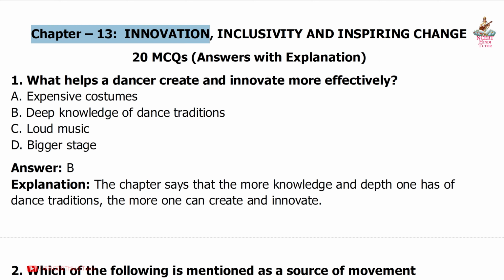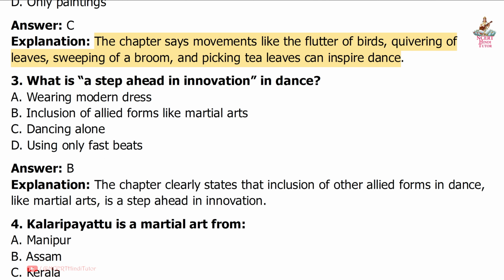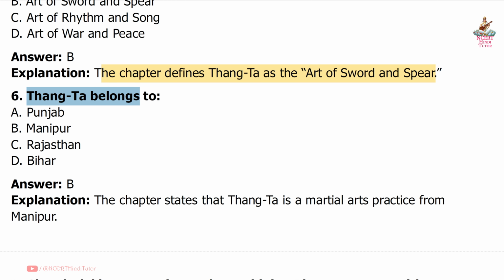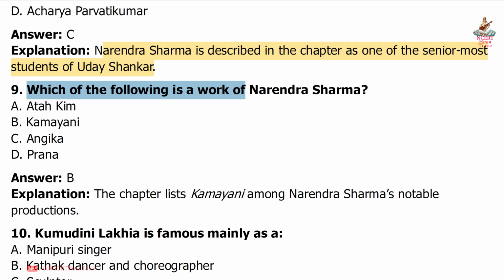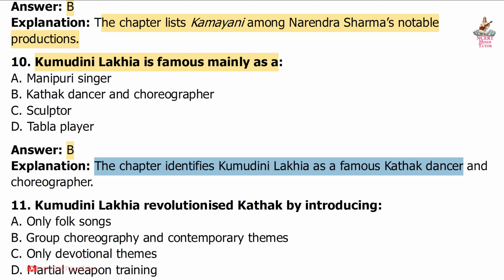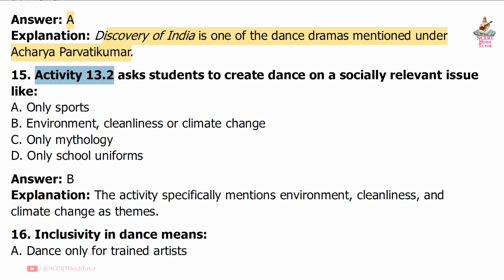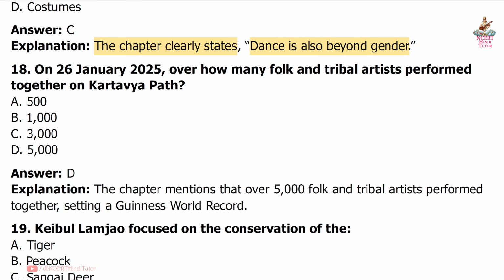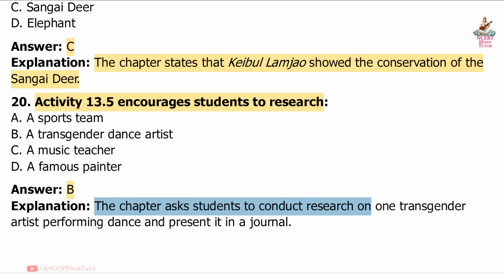13. INNOVATION, INCLUSIVITY AND INSPIRING CHANGE - MCQs | Class 8 Arts - Kriti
In this video we will study 20 MCQs fo Chapter 13 - "INNOVATION, INCLUSIVITY AND INSPIRING CHANGE"  taken from Class 8 Arts - Kriti.

INNOVATION INCLUSIVITY AND INSPIRING CHANGE